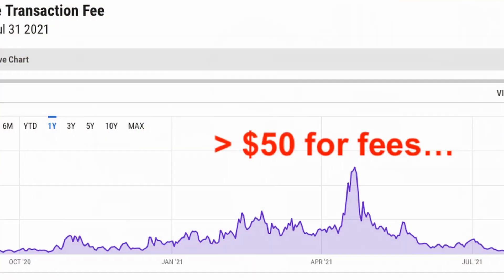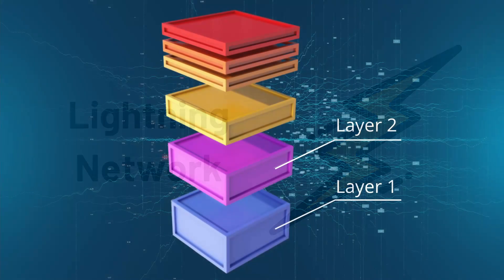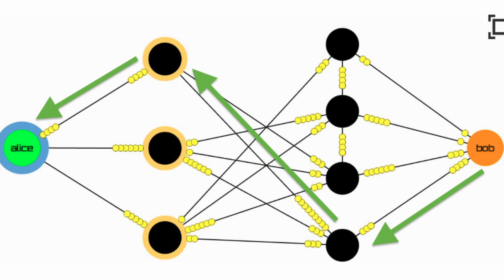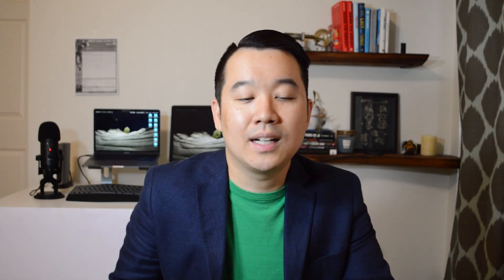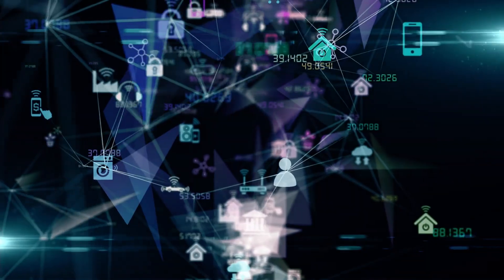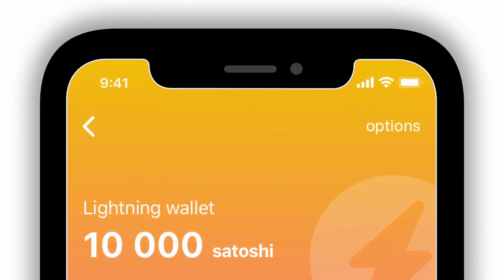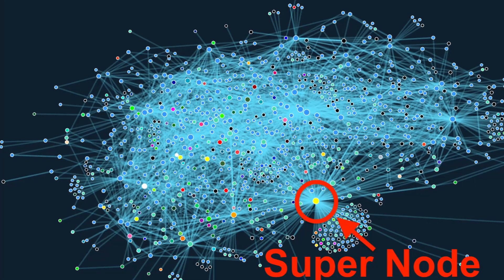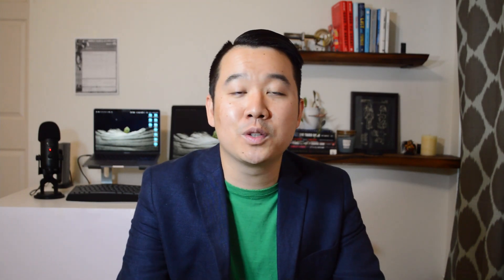Lightning Network: Everything You Need to Know in 2021! ⚡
The Lightning Network is the famous 2nd layer scaling solution for Bitcoin. We all know Bitcoin can be slow and expensive to use at times especially when the network is in high demand and everyone is trying to send transactions/payments. But we don’t want to increase the block size bc of decentralization and backwards compatibility concerns. The market has spoken in terms of rejecting BCH and BSV’s approaches. BUT we still need to use BTC for p2p payments too. And that’s where the Lightning Network comes in. To be honest it is a little hard to understand the intricacies of how it works with payment channels, multisig wallets, routing, and so forth. But in this video I hope to help you get a better understanding of this crucial piece of the Bitcoin ecosystem which is what El Salvador will use to make remittances possible! Also this is a much needed 2021 update video since a LOT of things have changed in the past year for this scaling solution.

Timestamps:
0:00 Intro
0:44 Why we need Lightning
2:36 How it works
5:28 Advantages
6:09 Use Cases besides Payments
6:41 Improvements Since 2020
9:11 Wallet Options (3 Types)
10:19 Biggest Concerns
12:26 Affect on Onchain analysis